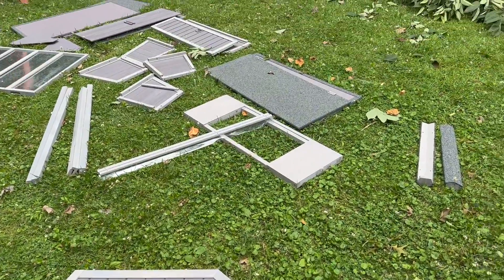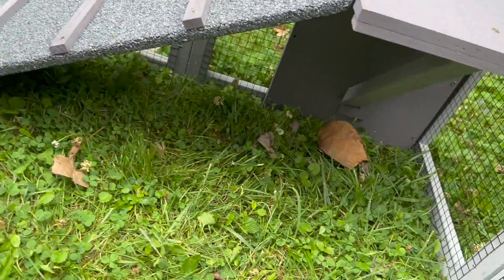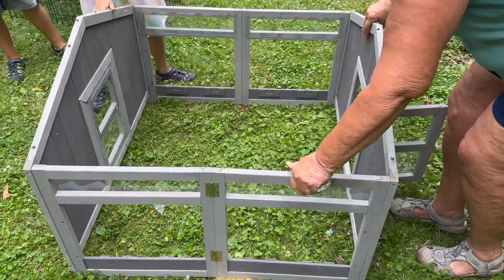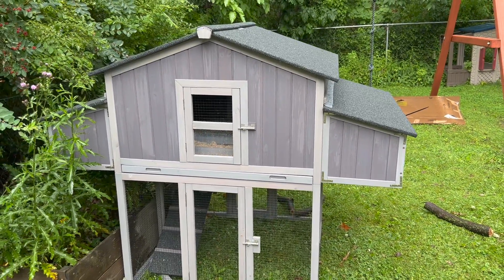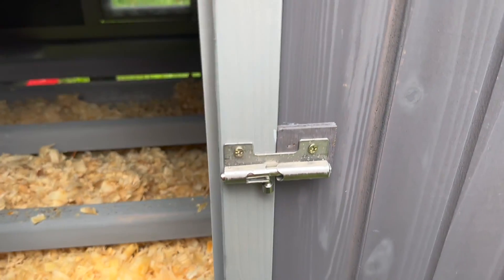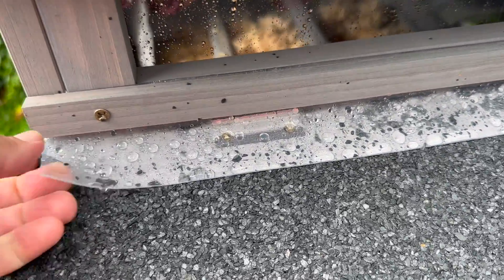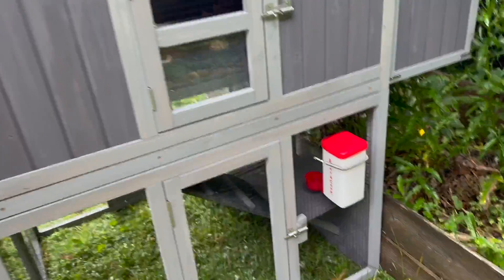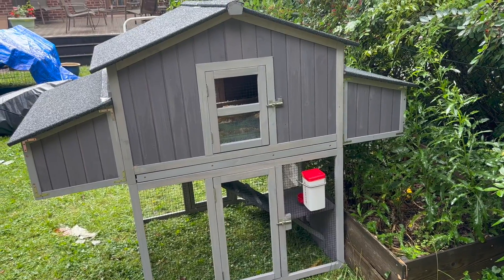GUTINNEEN Foldable Chicken Coop: See what's in the box, See how it expands, Putting it together!